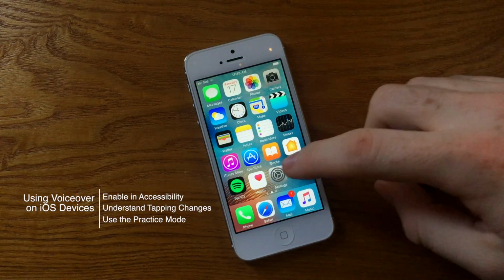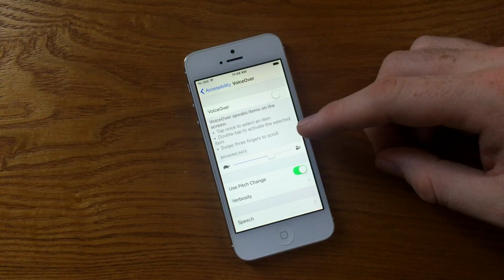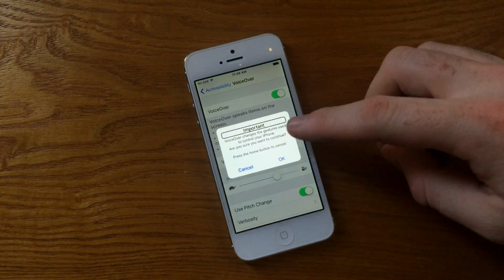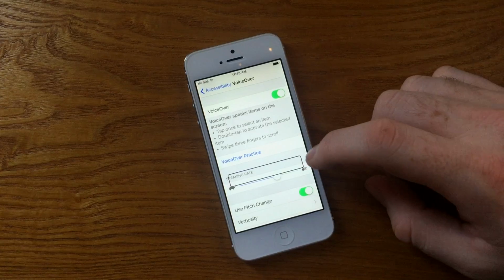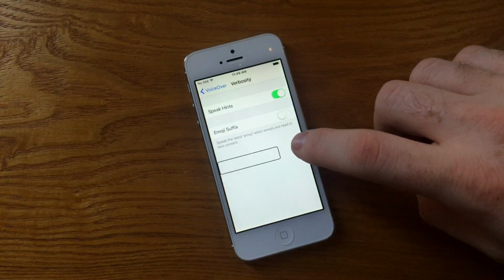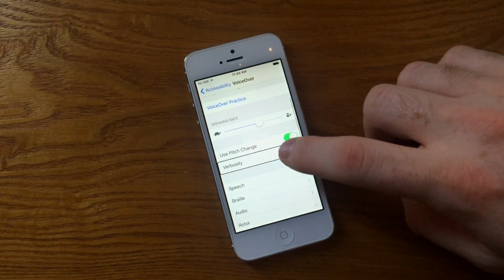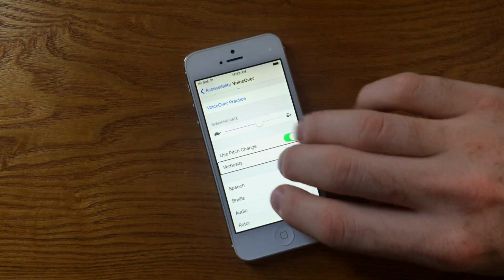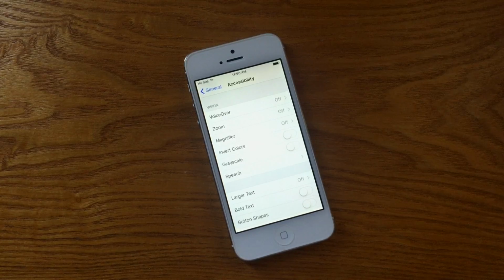How to Use Voiceover on iPhone and iPad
Here is a guide on how to use Voiceover on iPhone and iPad.